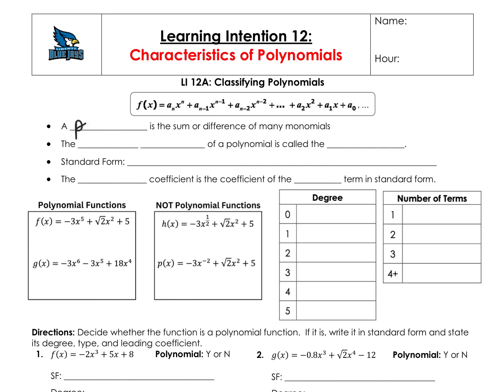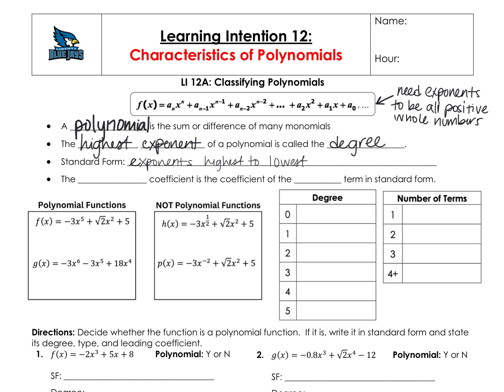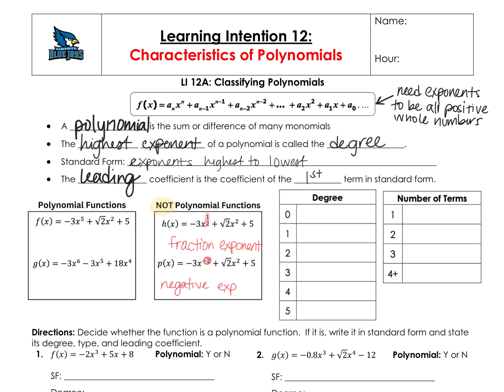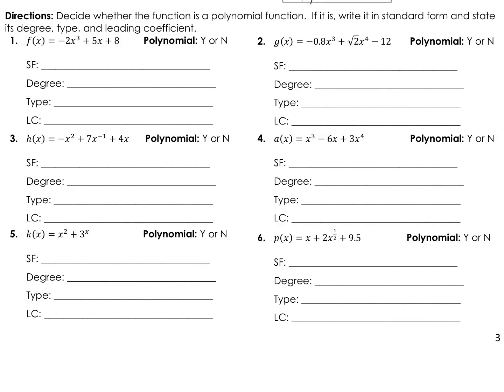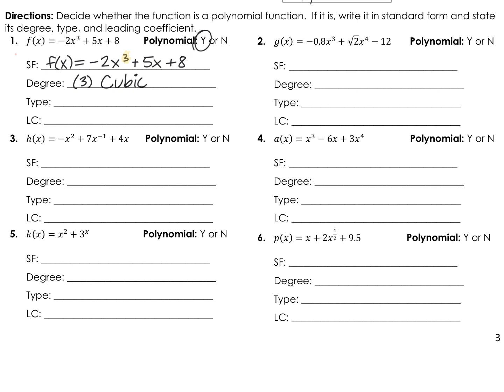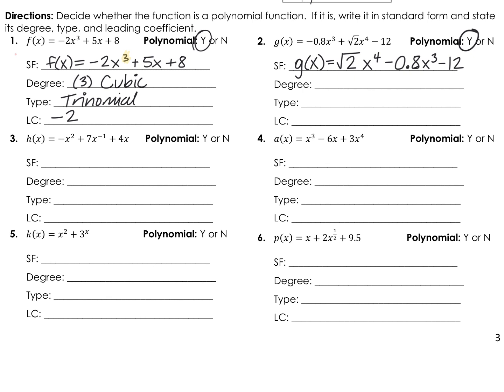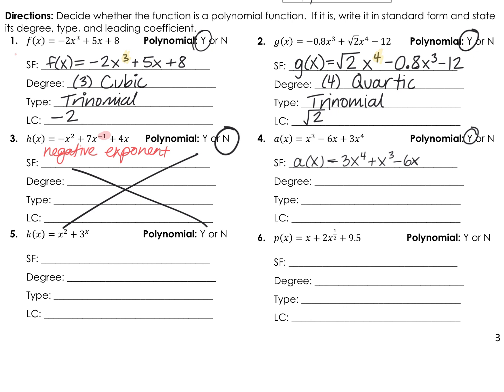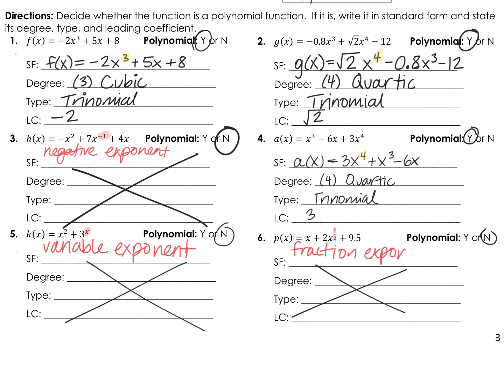A2 12A Classifying Polynomials